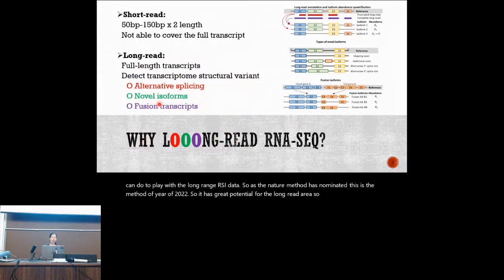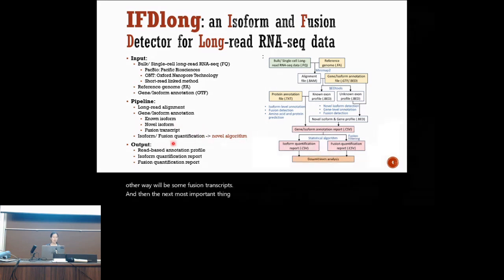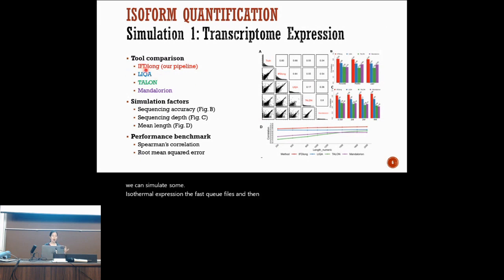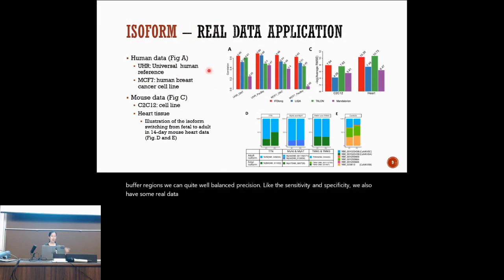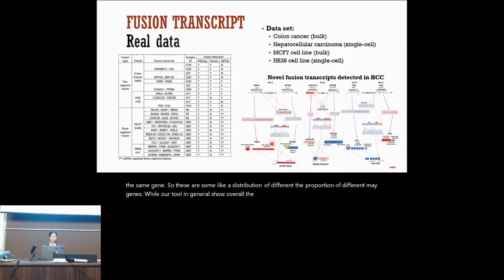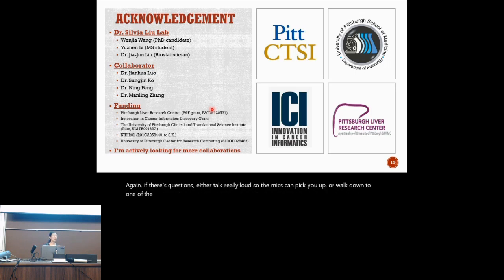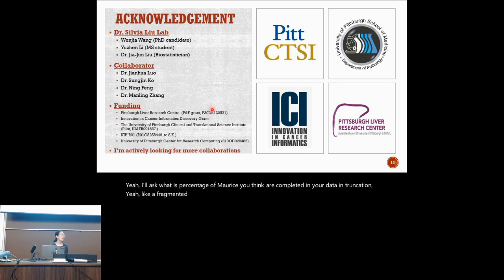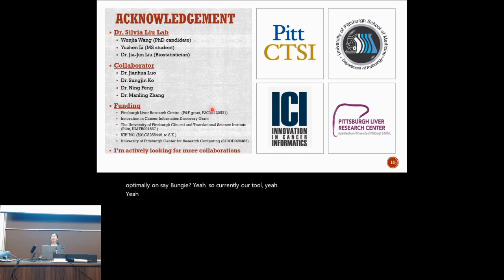Isoform and fusion detection on bulk and single-cell... - Silvia Liu - GenCompBio - GLBIO 2024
Isoform and fusion detection on bulk and single-cell long-read RNA-seq data - Silvia Liu - GenCompBio - GLBIO 2024